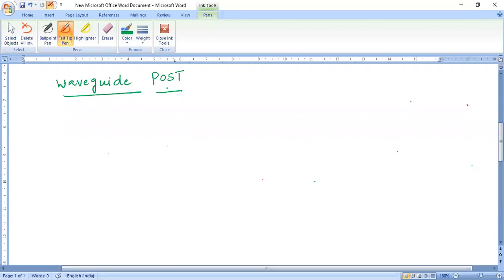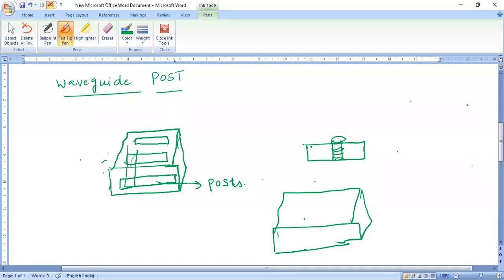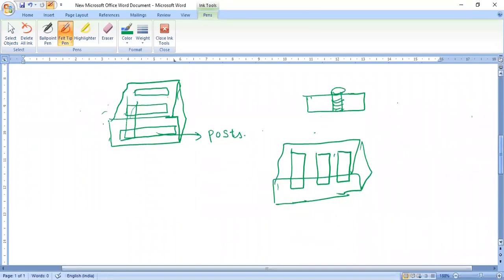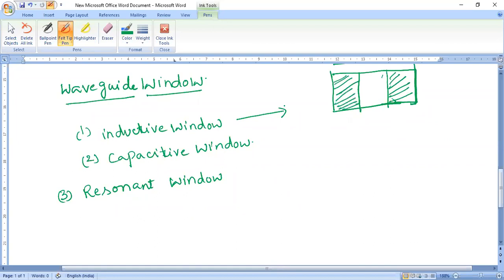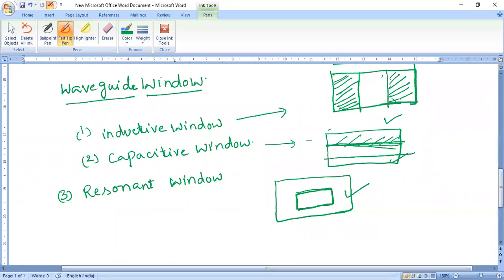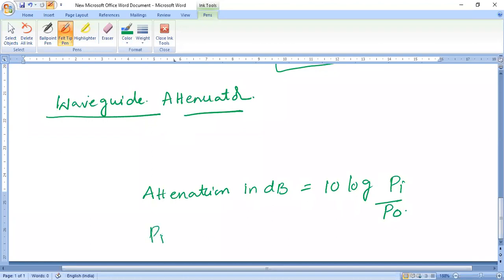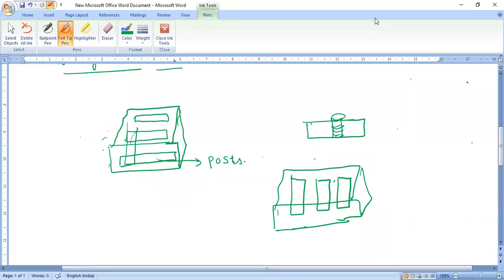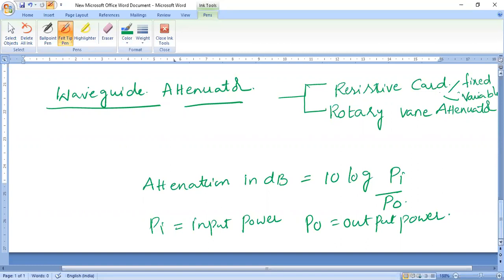Waveguide -Couplers,Windows and Posts